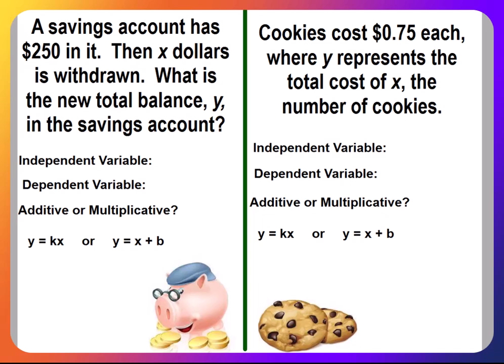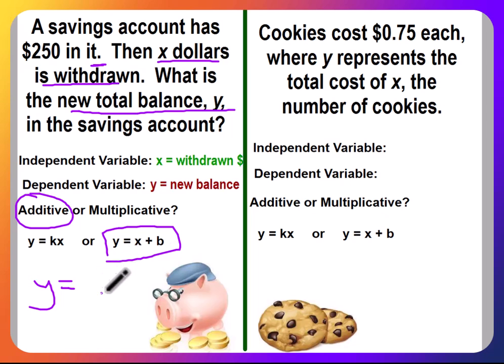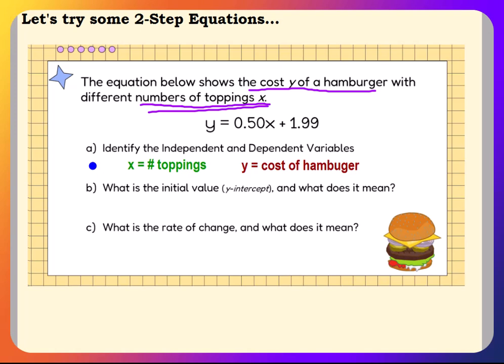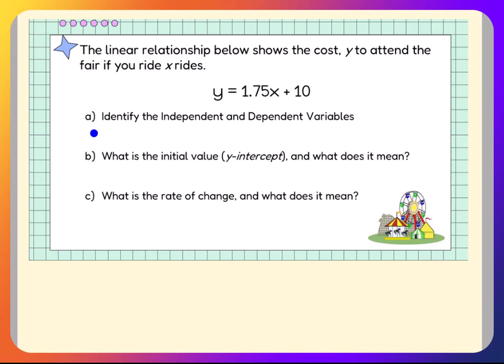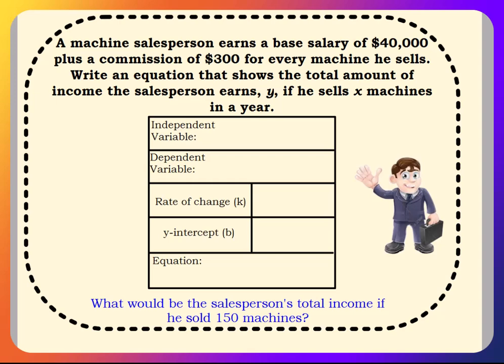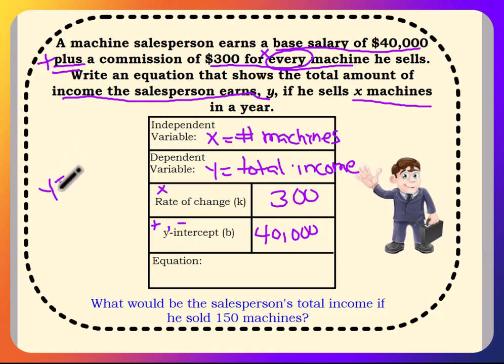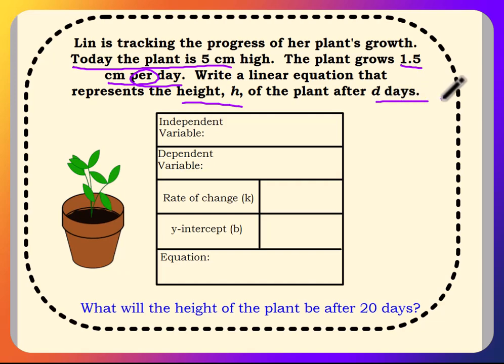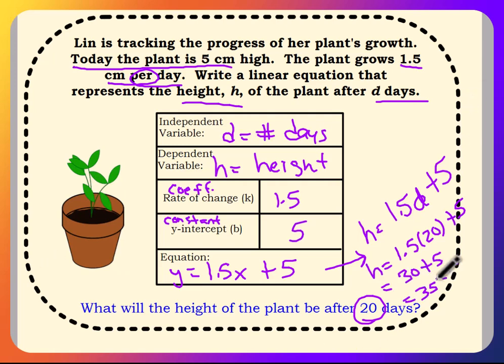Linear Equations from Situations (1 and 2-step)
A 6th grade lesson on writing one and two-step linear equations from given situations.